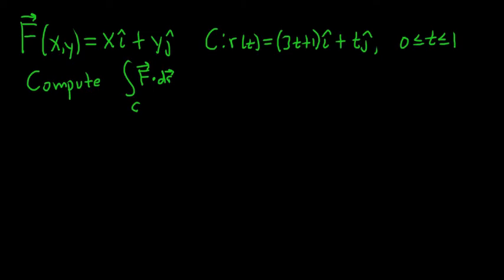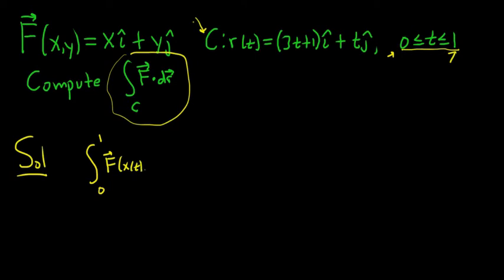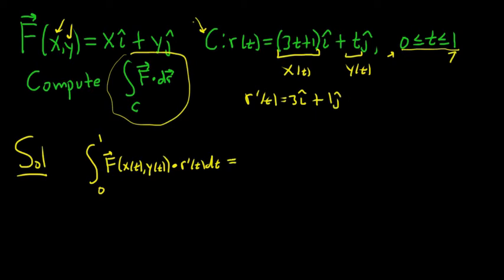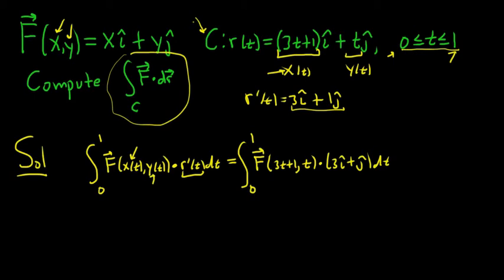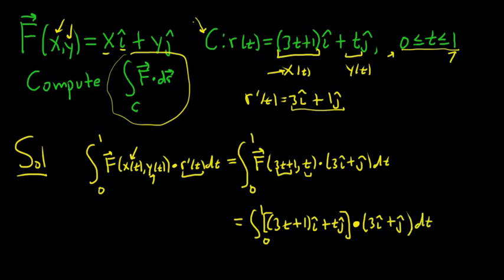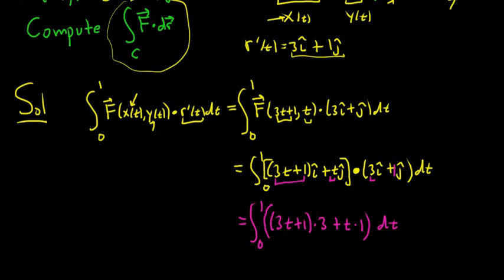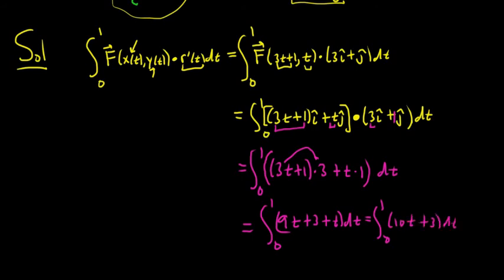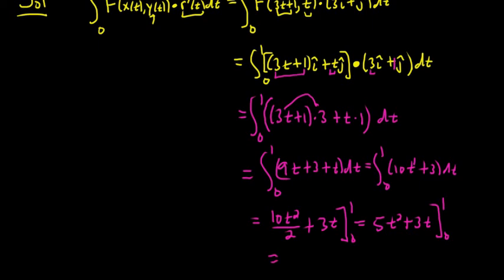Line Integral of the Vector Field F(x, y) = x*i + y*j over r(t) = (3t + 1)*i + t*j for t in [0,1]